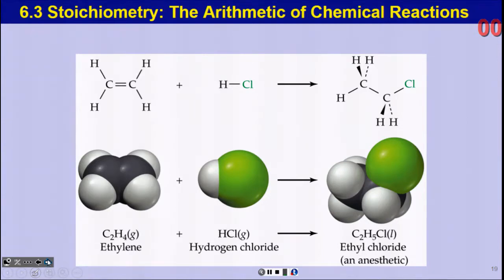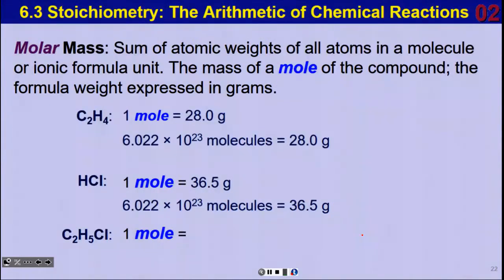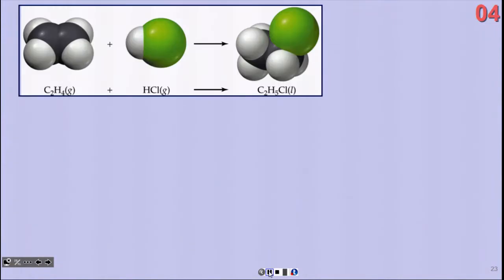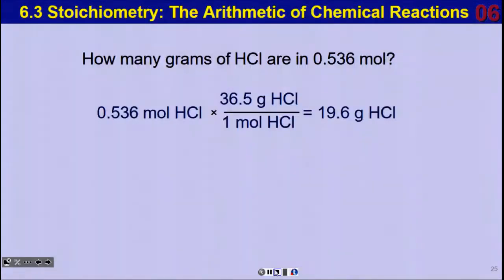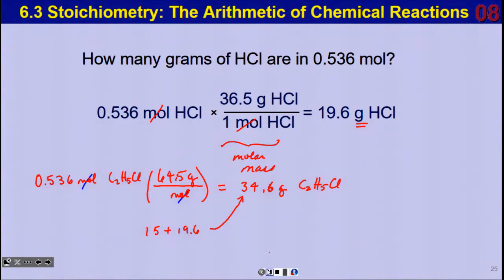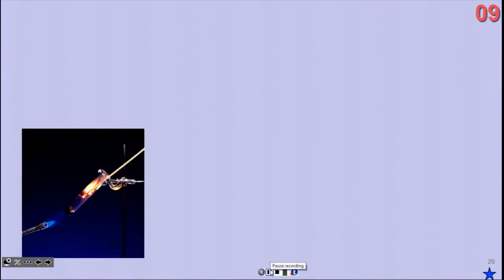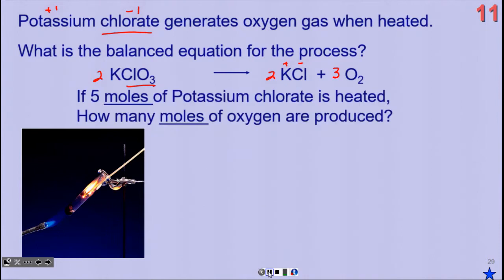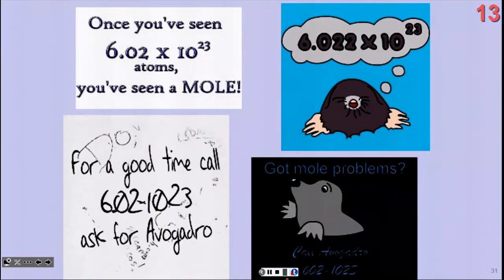6.3 Stoichiometry, pt 1